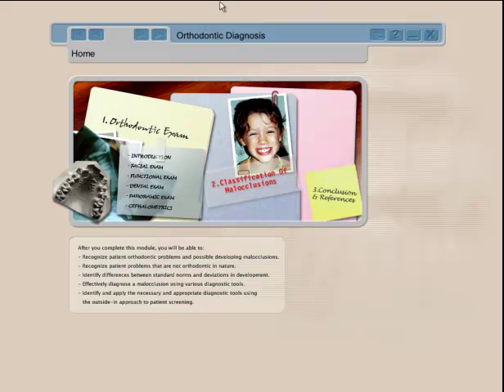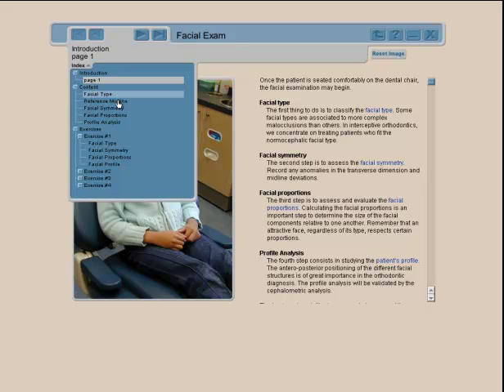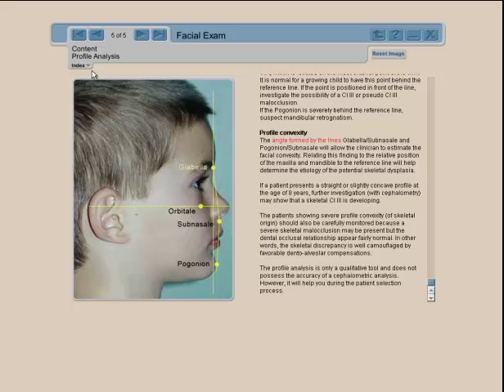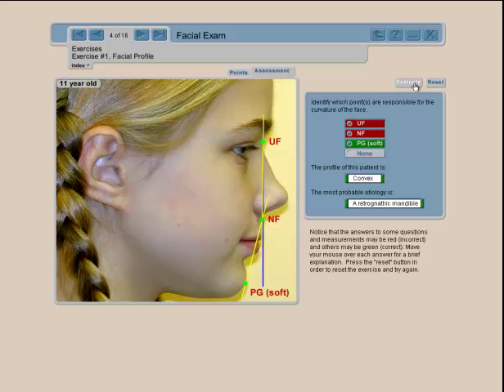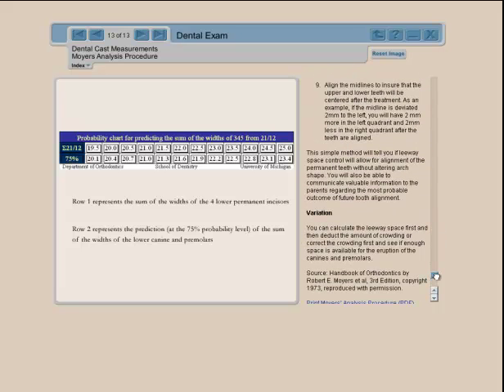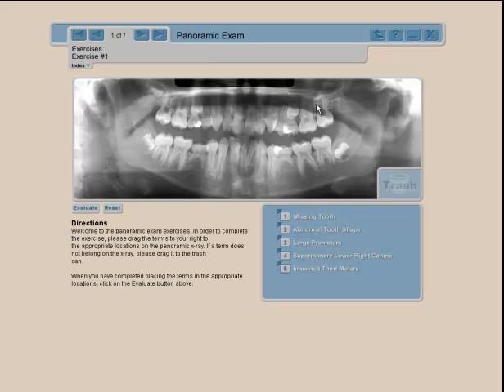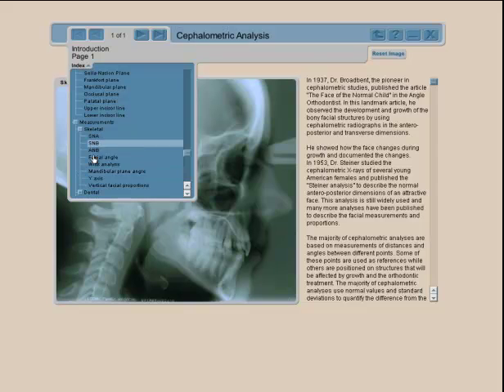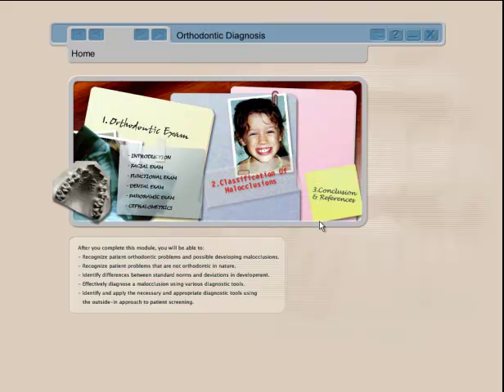orthodontic diagnosis software for dentists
e-learning interactive  software to assist the dental student and the general dental practitioner in orthodontic procedures.
We measure teeth before putting on braces for orthodontic treatment planning